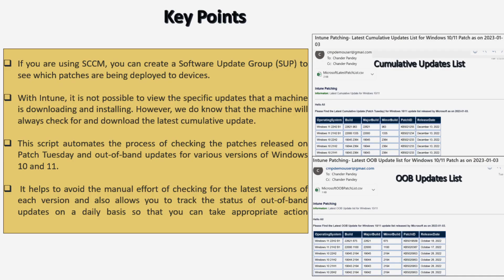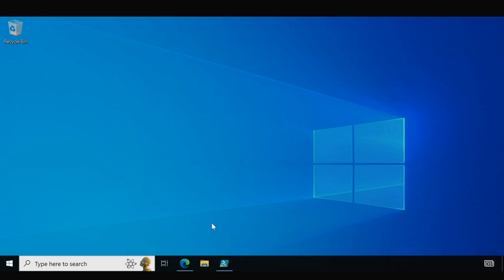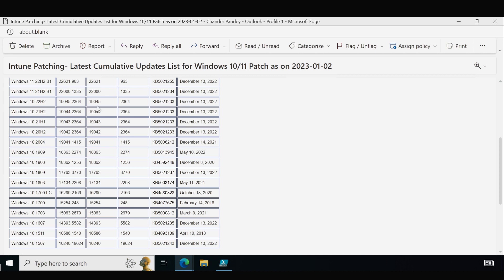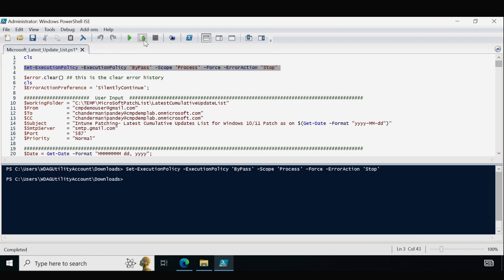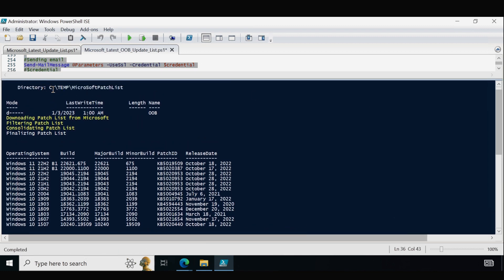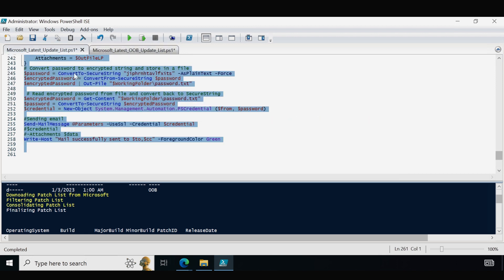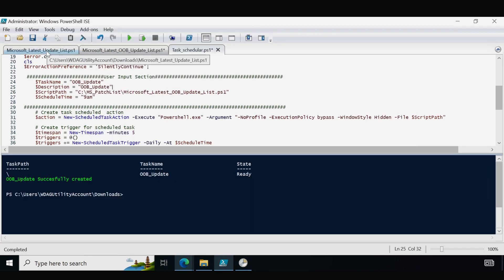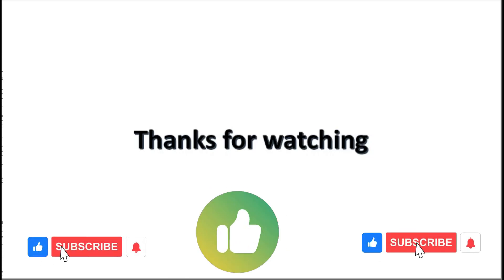Intune Automated Reports - Email Subscription For Latest Cumulative and OOB Update Patch List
📚 Intune Automated Reports | Automated Intune Reports | Automating Microsoft Intune Reporting | Intune Reports

👉 If you're looking for a way to get latest available Cumulative and OOB Update for each windows 10 and 11 version.
In this video I will show you how you can configure Email Notification of latest Cumulative patch List and OOB Updates List Using Power Shell and get email on daily bases

📚 Github Location for scripts used in demo.